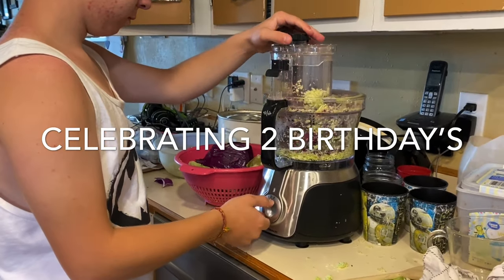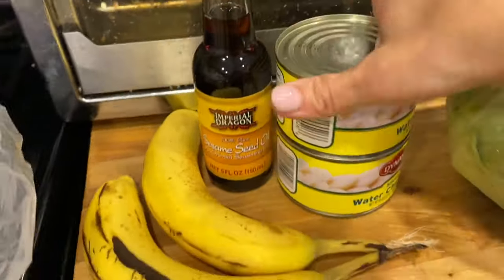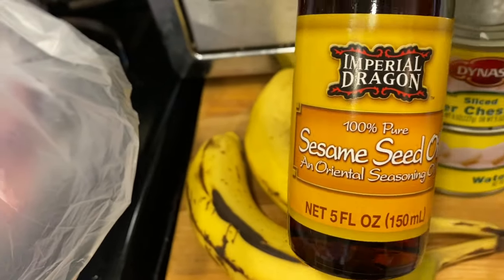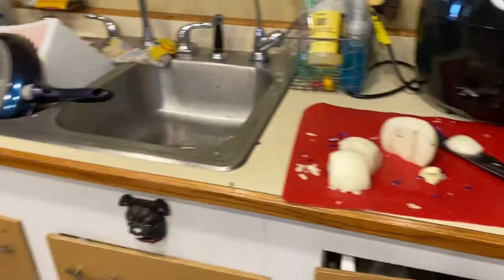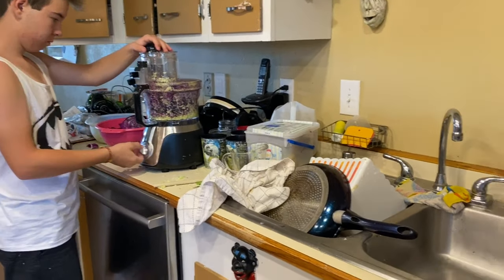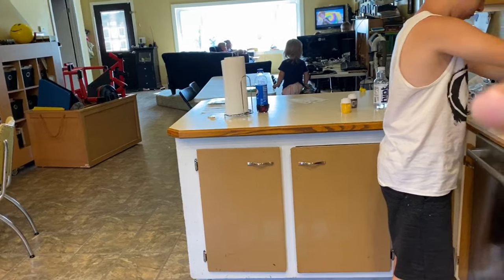Fireworks on his cake \ DYSFUNCTIONAL,FUN,OBNOXIOUS / Mom of 10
Fireworks on his cake \ dysfunctional, fun, obnoxious/
I have to tell you this was one of my most dysfunctional videos
My family is loud, wild and crazy!